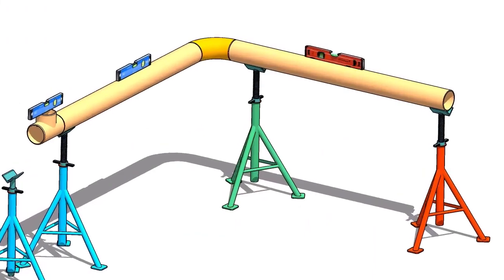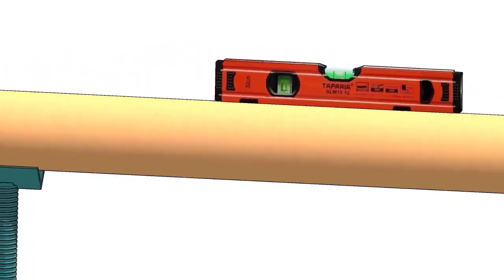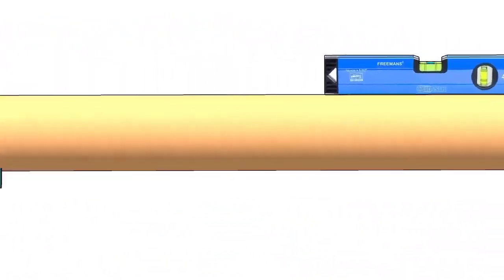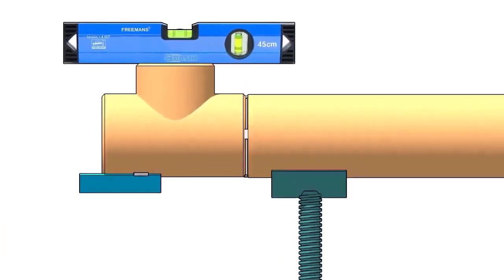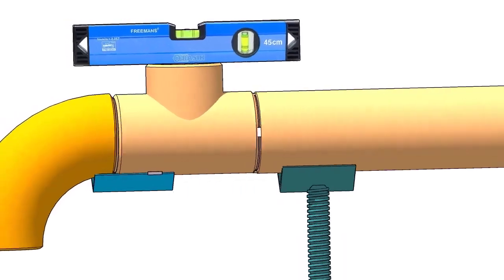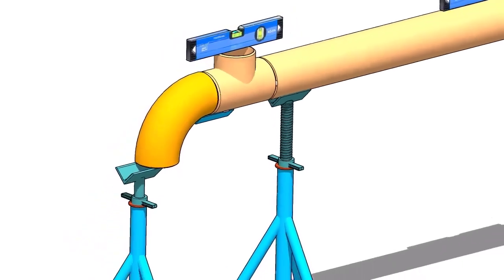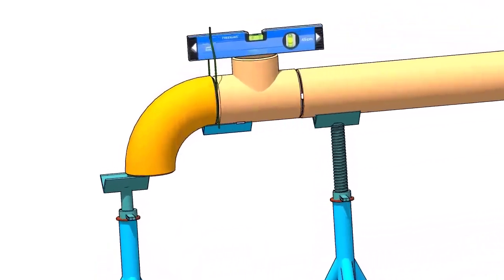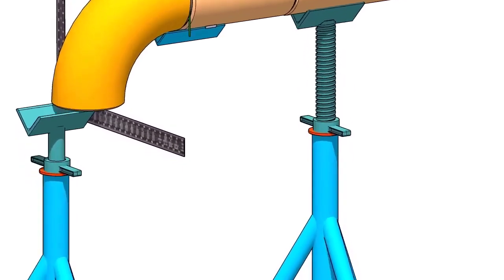DIFFERENT PIPING FIT UP TECHNIQUES TUTORIAL 3